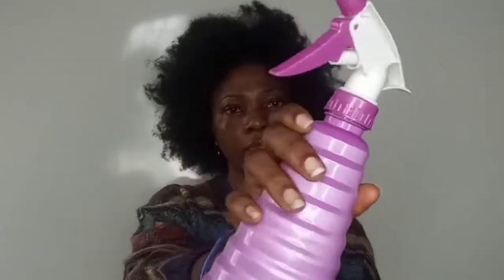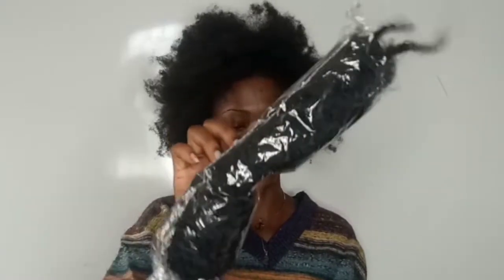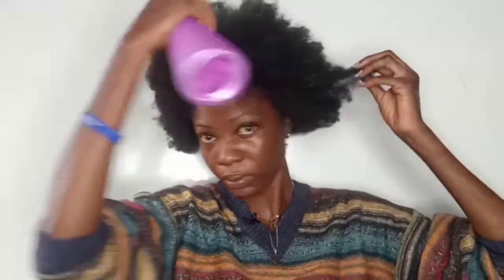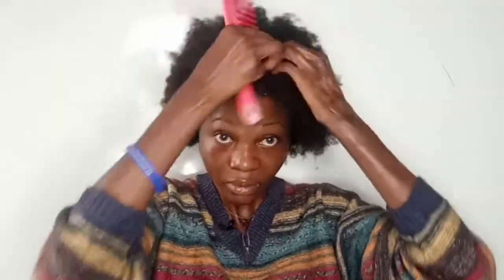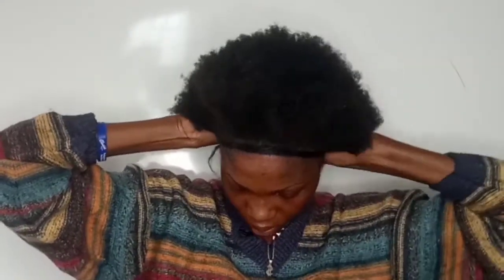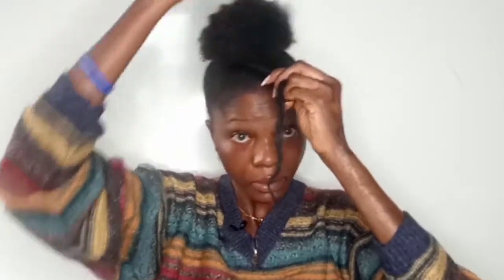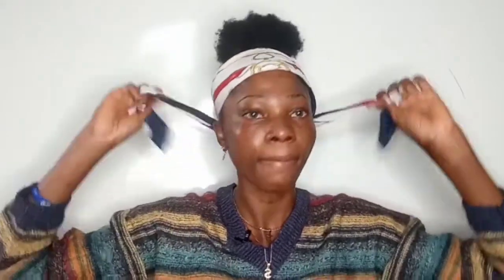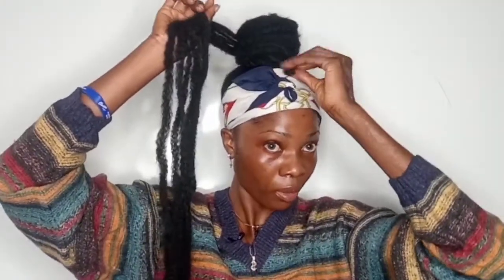Hair tutorial 101|| watch me detangle my natural 4c low porosity hair and put it in a bun.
hi guys,
thank you for the love and support in my previous videos so far. thank you all my new subscribers as well.
this video is just a basic most realistic step I take I putting my rough hair together when I have an urgent outting.
I hope you  learnt one or two tips from this video

products used
spray bottle
Cantu leave-in conditioner
wide toothed Combs
hard bristle brush/edges brush
Marley hair